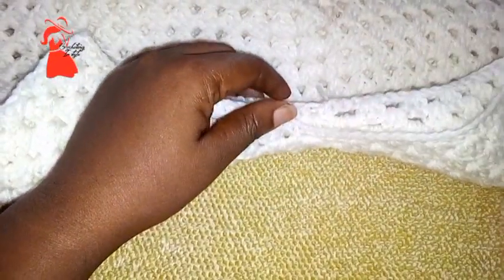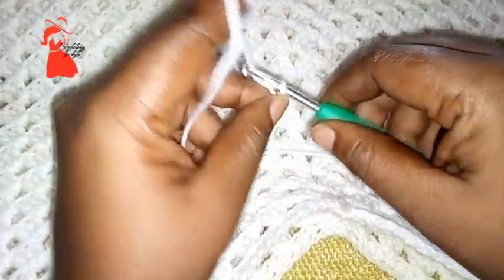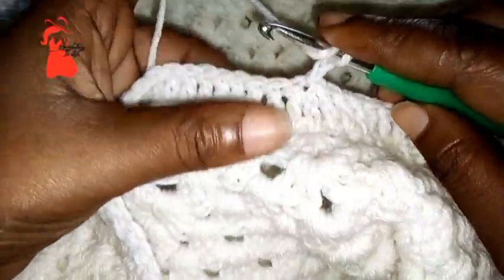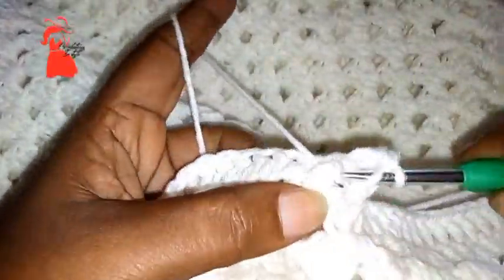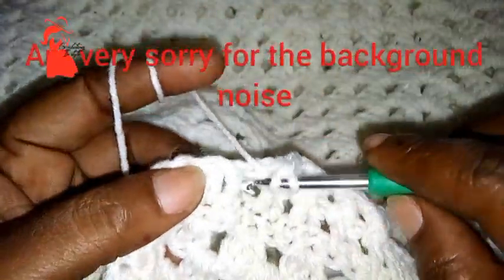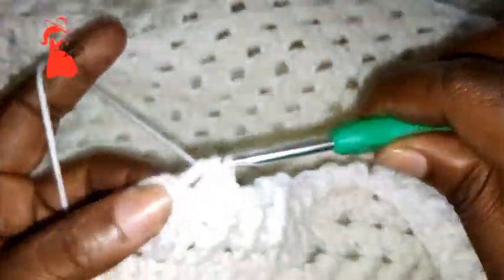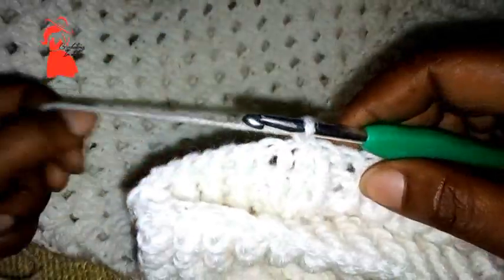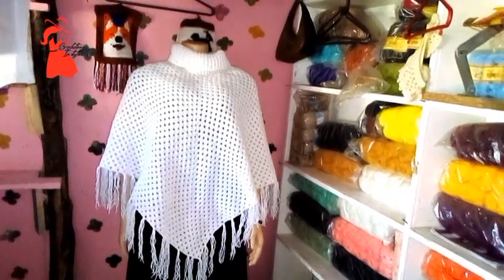How to crochet a TURTLE NECK poncho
Hallo friends 🥰🥰,glad you are here. in this tutorial we are going to learn how to make this turtle neck poncho. It's very easy

You can wear this poncho with any cloth, it's color matches with anything